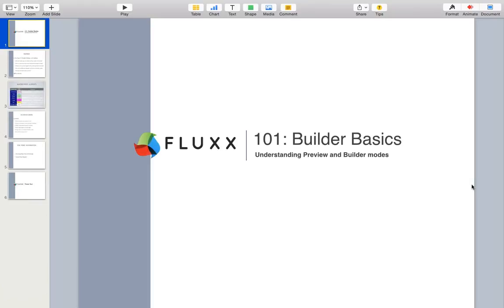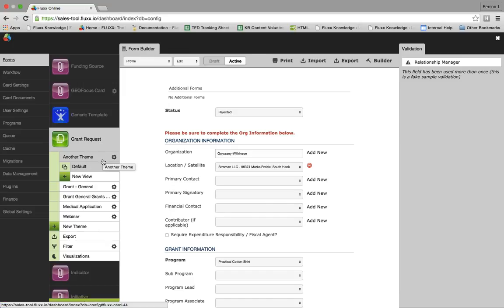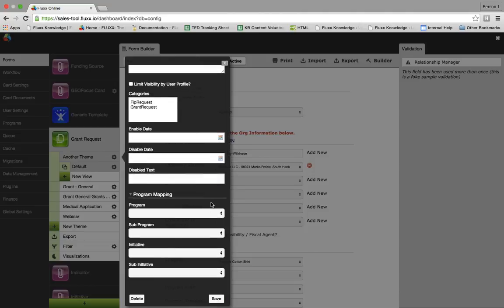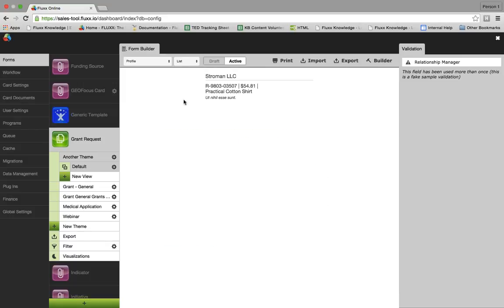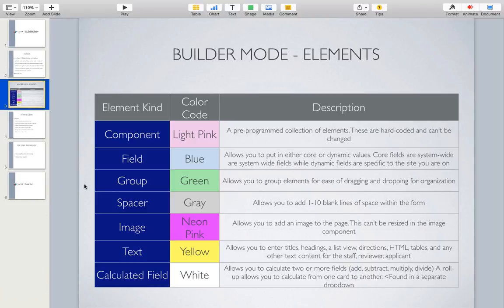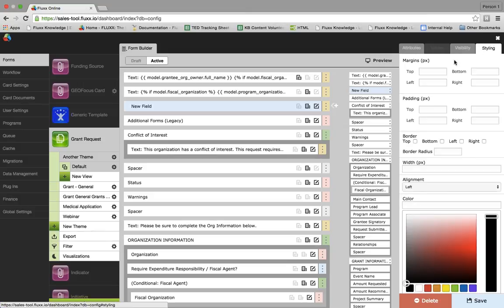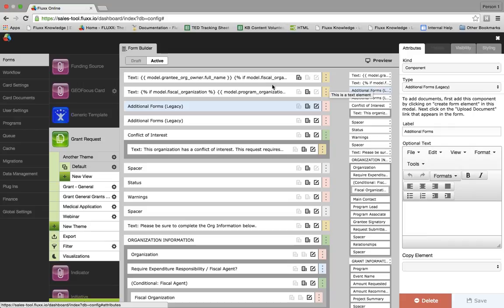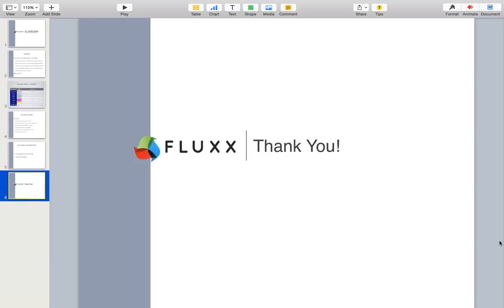Admin Basics - Basic Functionality of the Form Builder